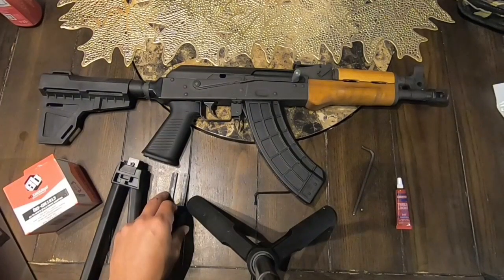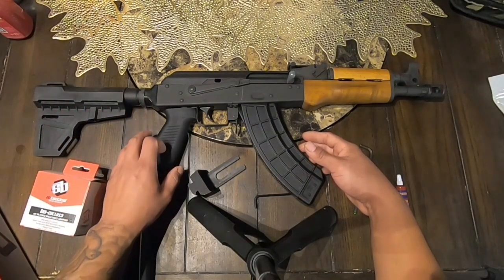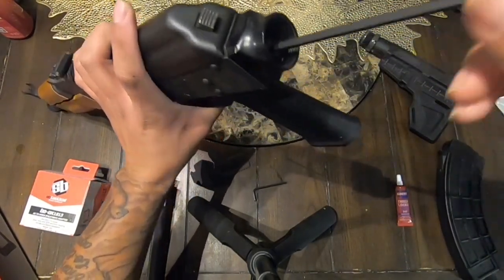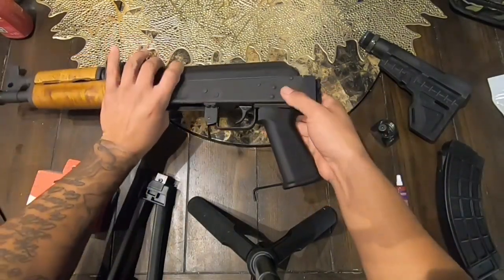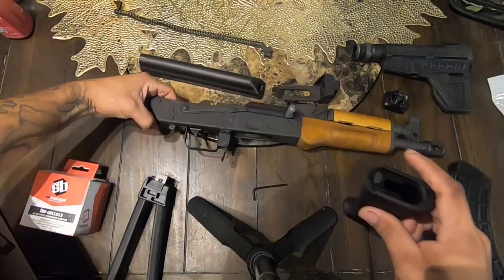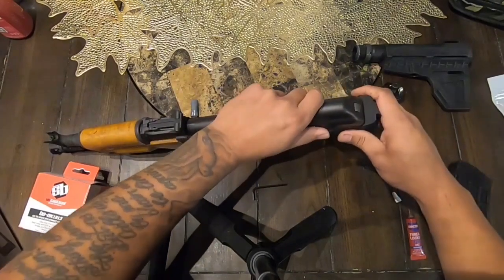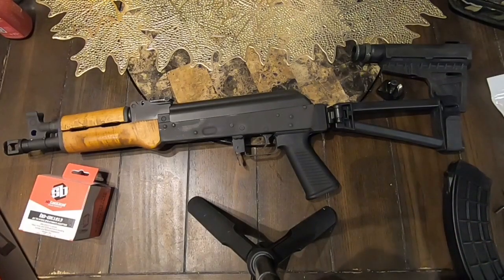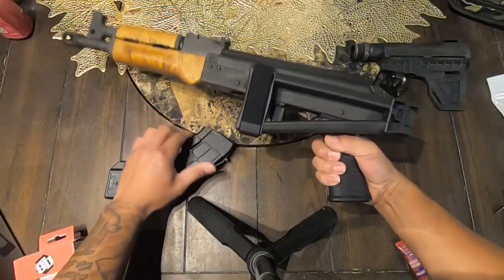Draco With SB Tactical Folding Brace | How To Install Folding Braces On Draco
Darco With SB Tactical Folding Brace | How To Install Folding Braces On Draco | Draco Folding Brace

_JsTactical_